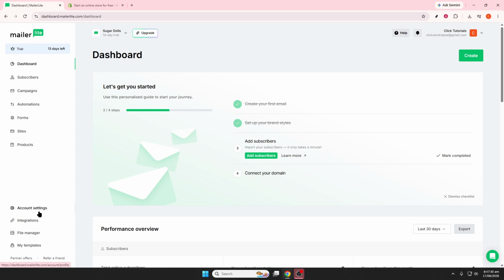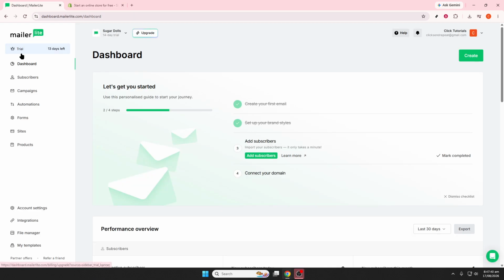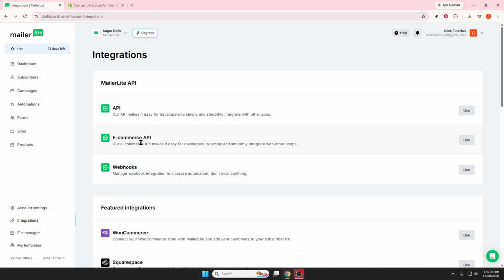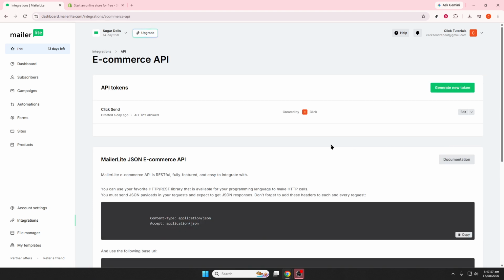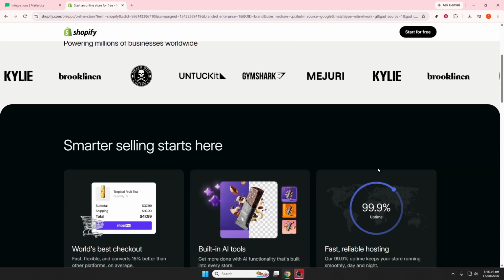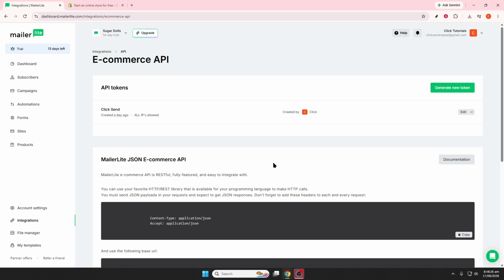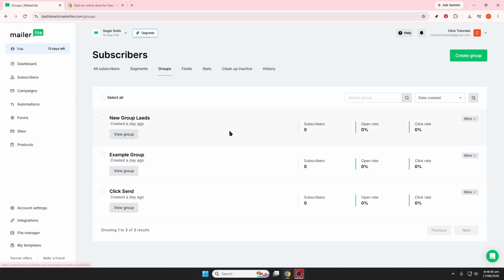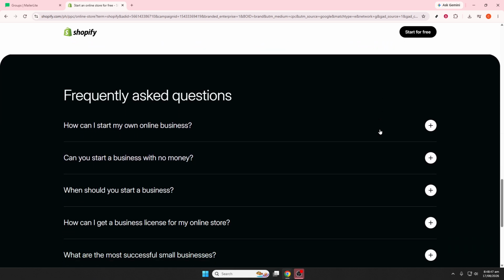How To Integrate Mailerlite With Shopify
Want to integrate MailerLite with Shopify? In this step-by-step tutorial, I’ll show you how to connect MailerLite to your Shopify store and set up email marketing for your online business.

In this video, you’ll learn:
✅ How to connect your MailerLite account to Shopify
✅ How to sync Shopify customers with MailerLite
✅ How to use MailerLite for Shopify email marketing
✅ How to build and grow your email list
✅ Tips for automating your Shopify email marketing

Whether you’re running an online store, building an email list, promoting products, or creating automated marketing campaigns, this tutorial will help you connect Shopify and MailerLite step by step.

📌 Watch the full tutorial to learn how to integrate MailerLite with Shopify from start to finish!